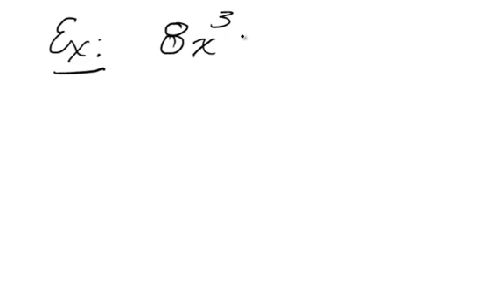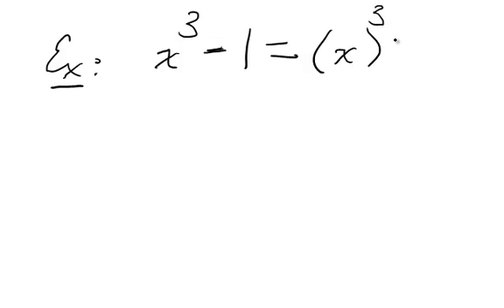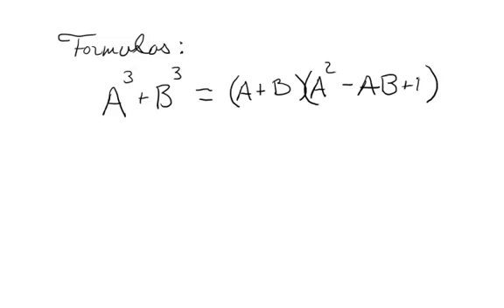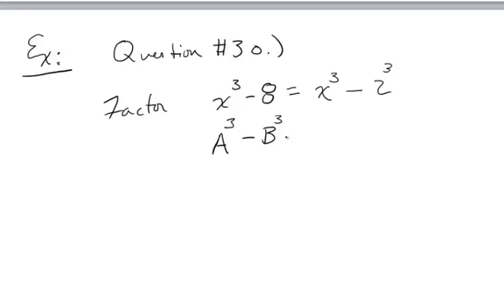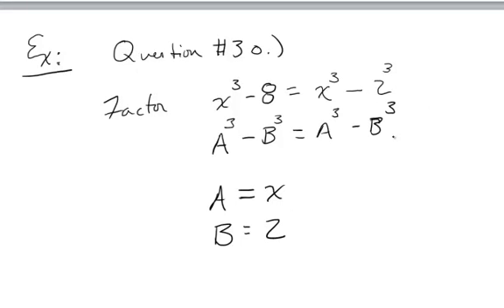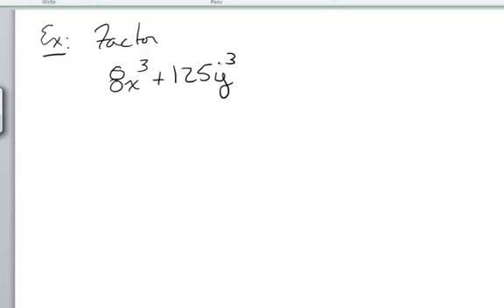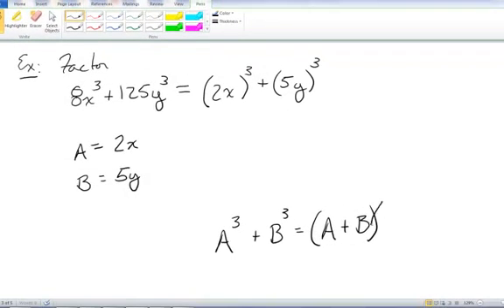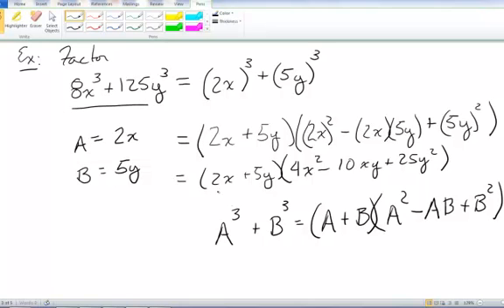Factoring Sums and Differences of Perfect Cubes.mp4